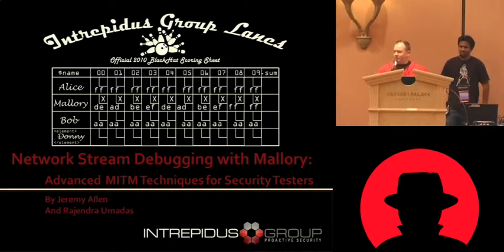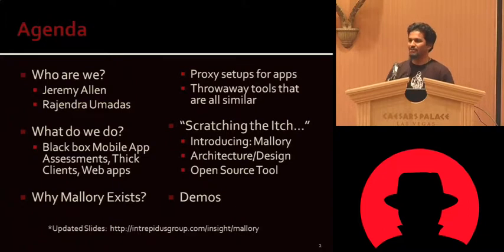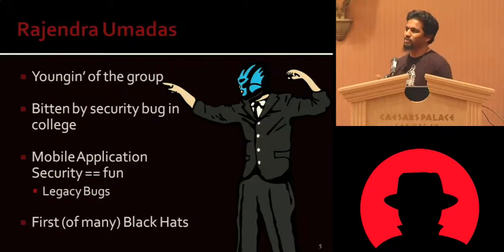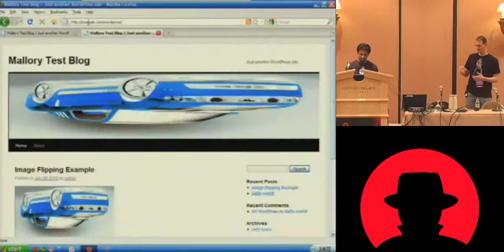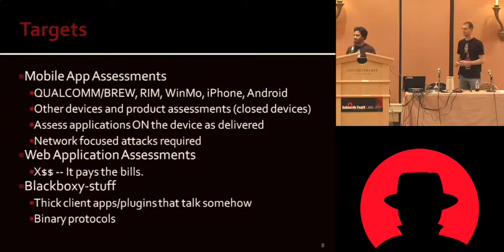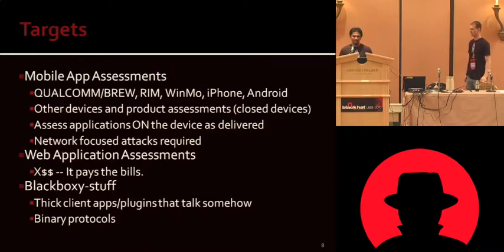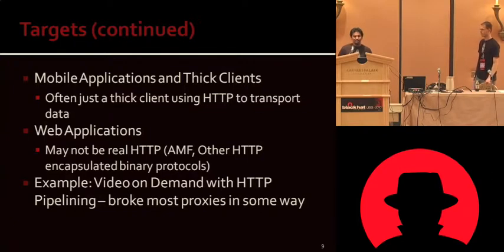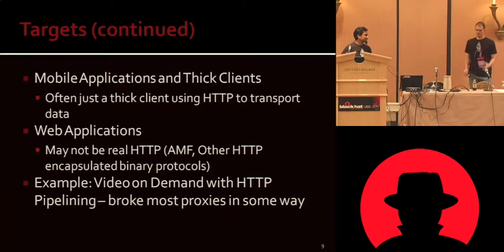Black Hat USA 2010: Network Stream Debugging with Mallory 1/5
Speakers: Raj Umadas, Jeremy Allen

Using the same techniques that governments use to surreptitiously read private email and SSL encrypted traffic, you can easily find more bugs in all types of client and server apps! Sometimes the easiest way to quickly understand a client, a server, or just the protocol they use to communicate with, is to become the "man in the middle." Many client side proxies - such as Burp, Paros, and WebScarab - already exist to let you tamper with HTTP and proxy aware clients. But sometimes your client might not be proxy aware, nor your protocol as simple as HTTP or HTTPS. What to do? You can start with Wireshark, but be limited to viewing traffic on the wire and not tampering with it. You can debug the client or server, which can be effective, but also time consuming. Or you can try becoming the "man in the middle" with tools like Ettercap, or the Middler, which might work - but might also fail.

Or you can use our new tool, named Mallory. Mallory is a MITM capable of intercepting any TCP or UDP base network stream. Why is Mallory different? Well first of all, you don't need to configure it. Just turn her on, and she starts intercepting traffic. Mallory is designed to be an undetectable, transparent proxy, capable of intercepting any known or unknown application protocol, just like those super-duper SSL MITM devices documented in the "Certified Lies" paper. The same techniques that allow over bearing governments to snoop on private email, we've been using to easily own up tons of mobile applications running on arbitrary platforms. And did we mention how much fun it is to MITM SSH?